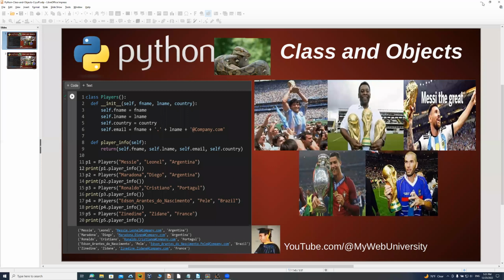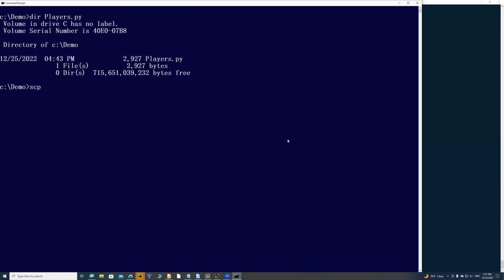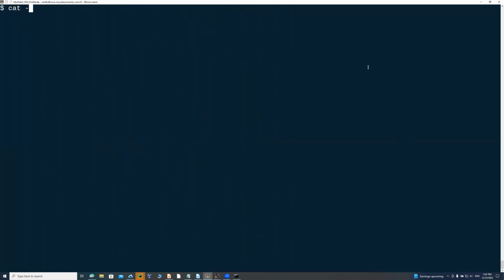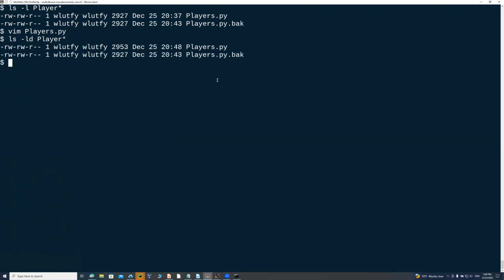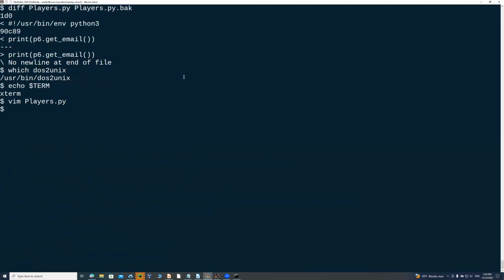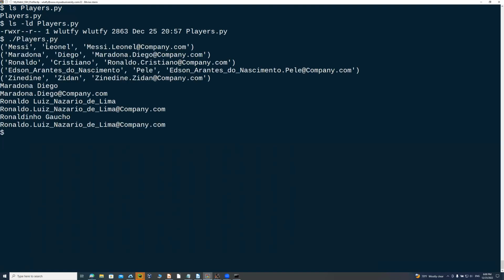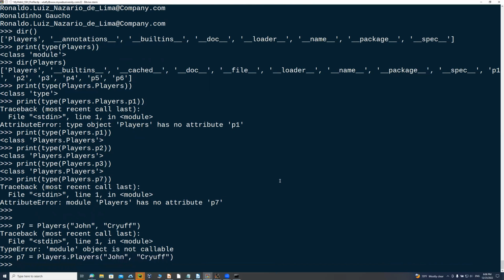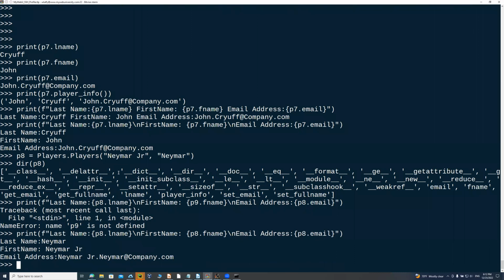Python Class, More Examples of Objects, and Dos to UNIX (dos2unix) utility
In this video, we discuss the conversion of the Python Source Module from Windows Dos format with Carriage Return and New line "\r \n" on each line to the UNIX format new line "\n", also known as "$". Several utilities are checked to show the differences. (Type, More) on Windows, vs vim, cat, od, diff, and finally dos2unix conversion.
More examples of Objects are provided here. for all free resources. Find our English channel content here YouTube.com/@mywebuniversity

Happy Learning!